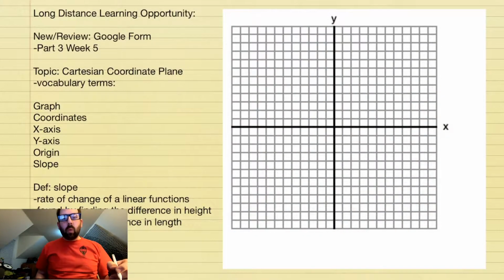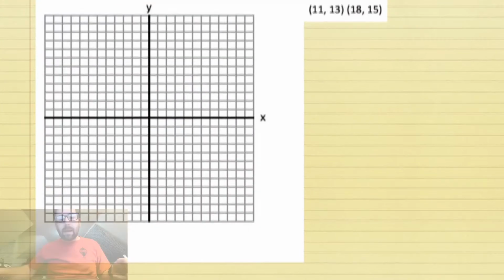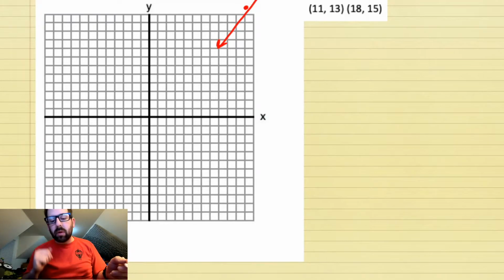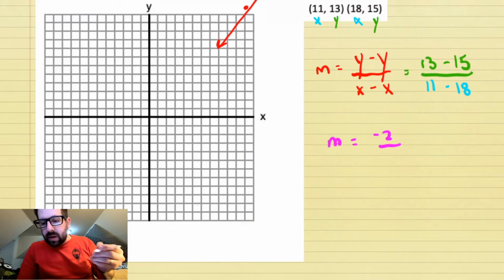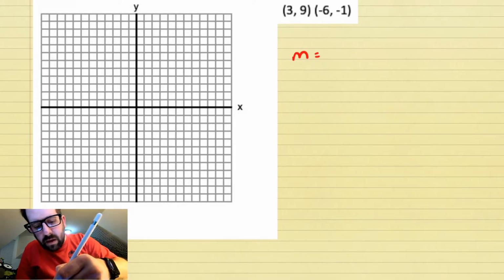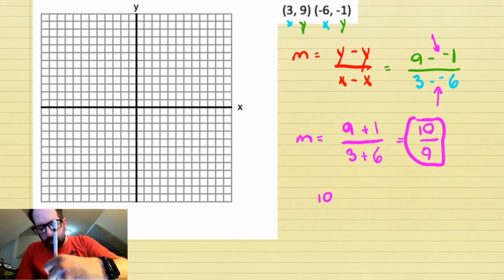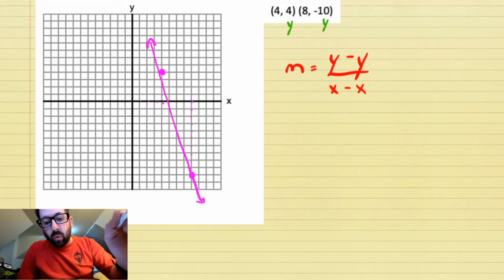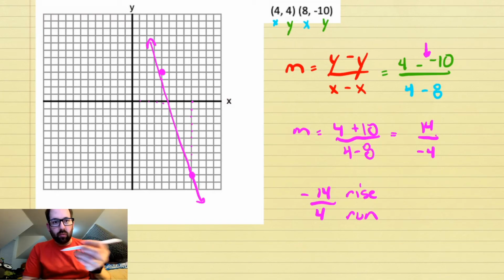Algebra 1a: Long Distance Learning Opportunity Part 3 Week 5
-coordinates